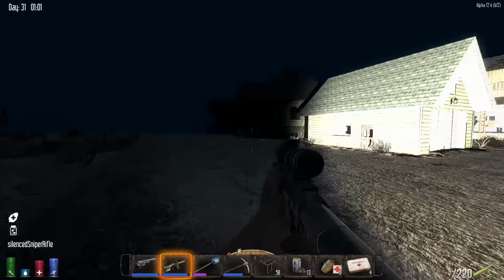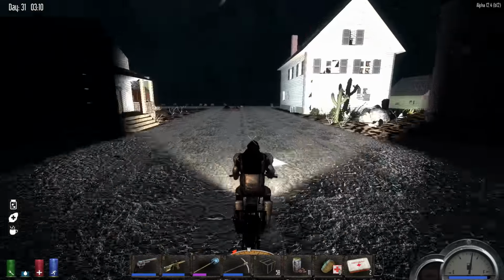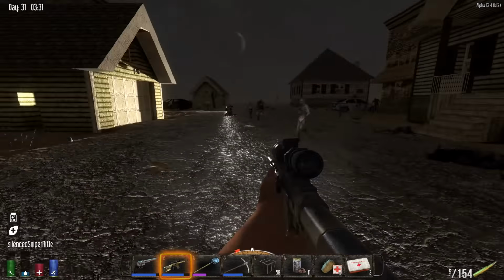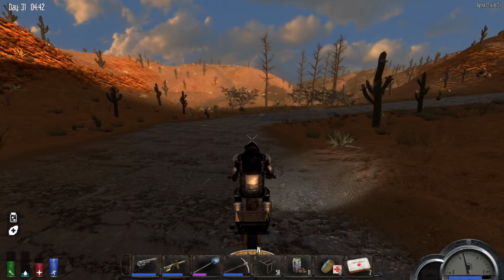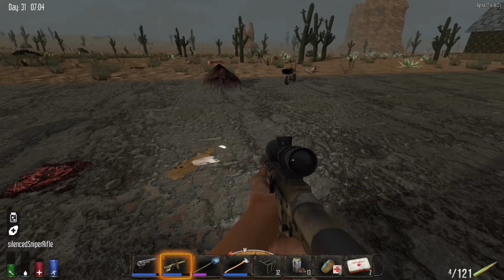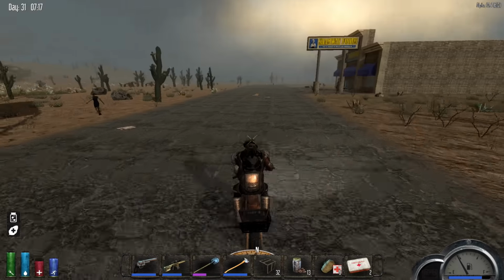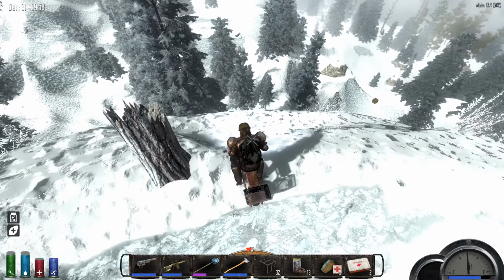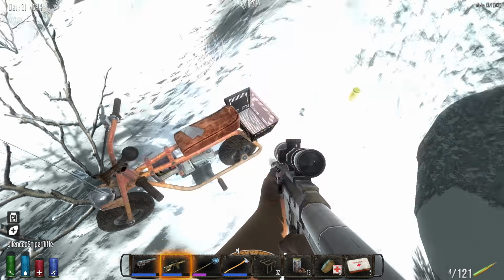Running scared in the night | 7 Days to Die | Alpha 12 | Season 6 - Episode 37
The long awaited release of 7 Days to Die Alpha 12 is here! So many new features including:

New biome generation
New bear
New mini-bikes
Full leveled loot
Right-click menu
too much to list!!!